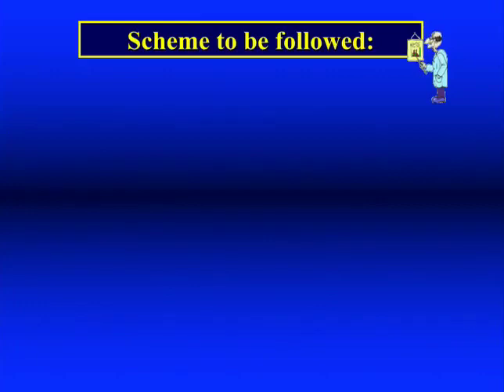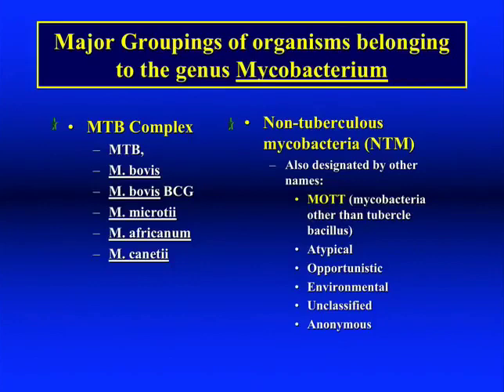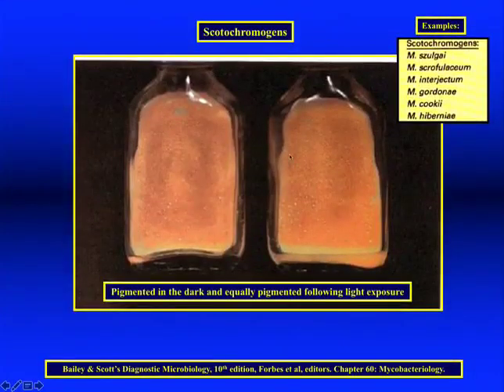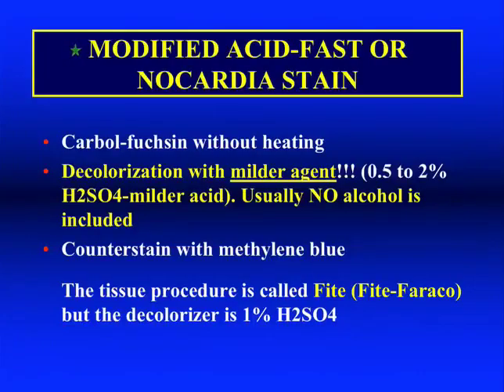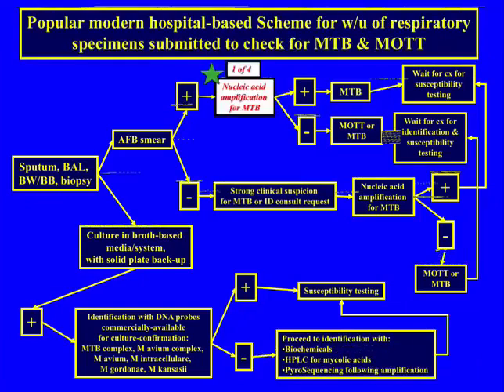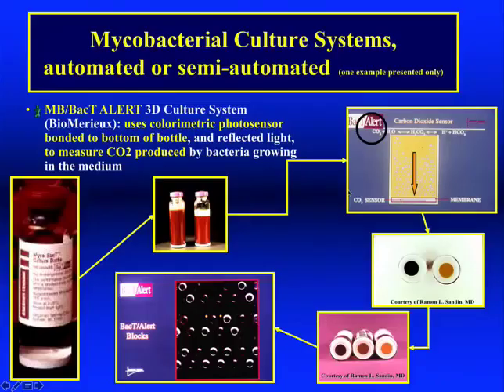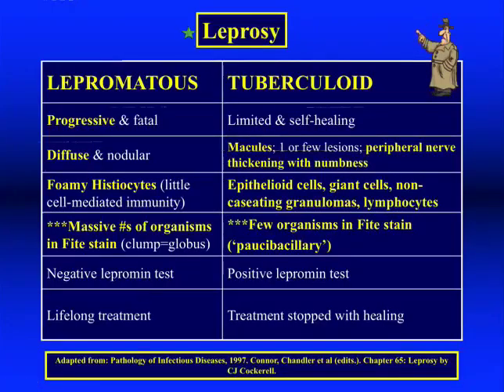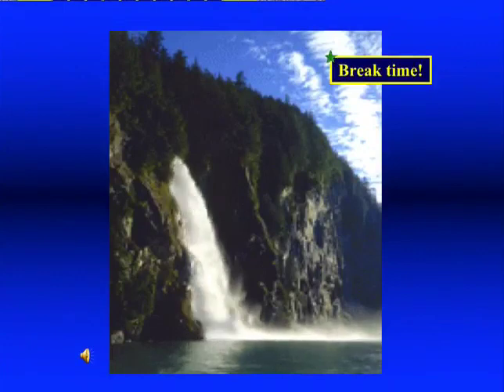Medical and Diagnostic Mycobacteriology - Ramon Sandin, MD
Dr. Sandin provides a general overview of identification techniques for Mycobacterial organisms. He discusses and outlines classification systems for the Mycobacteria that are human pathogens.  He then discusses laboratory stains that are useful in identifying Mycobacteria and reviews other diagnostic methods which have become essential to Mycobacterial species identification, including the various nucleic amplification-based methods. Various pathology pearls of Mycobacterial identification are also mentioned.  Lastly, he discusses two clinical cases involving acid fast organisms.